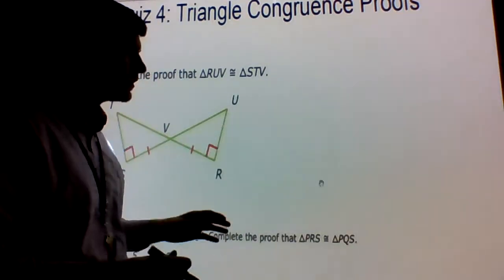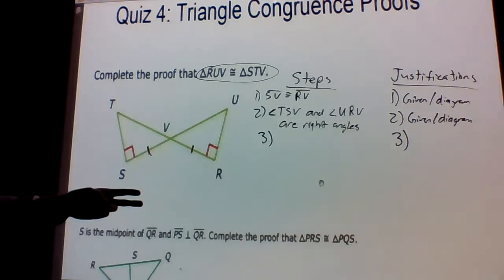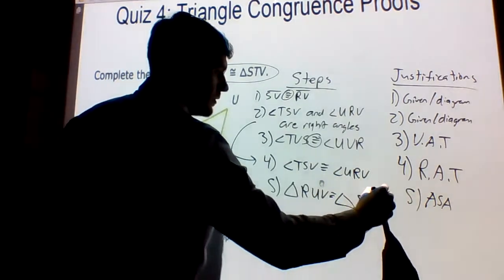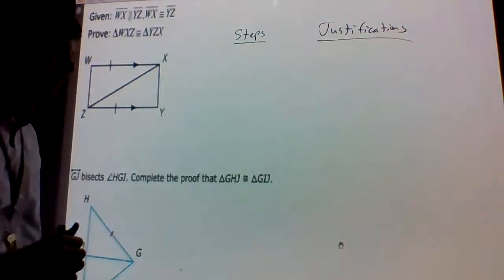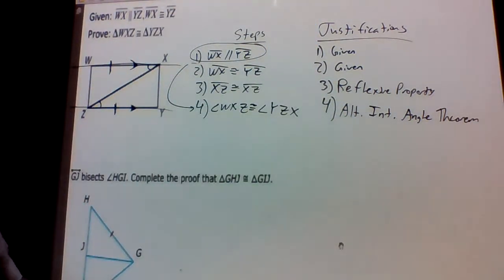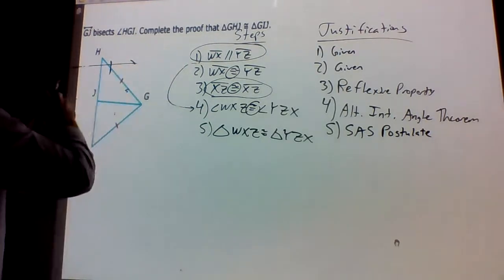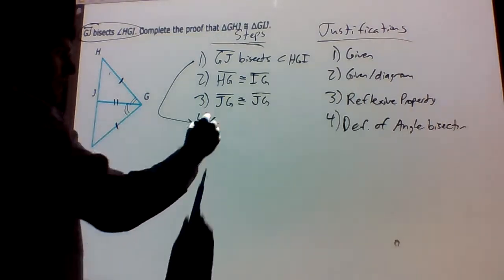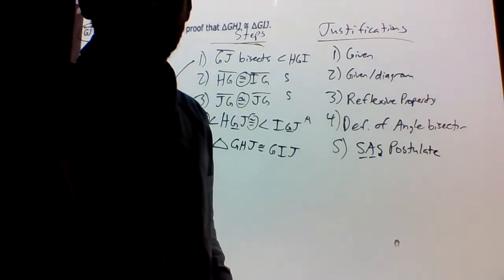Quiz 4: (Version 2 Numbers 1, 3, and 4)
Number 1, 3, and 4 from version 2 of Quiz 4